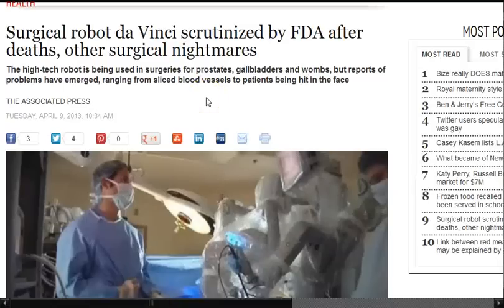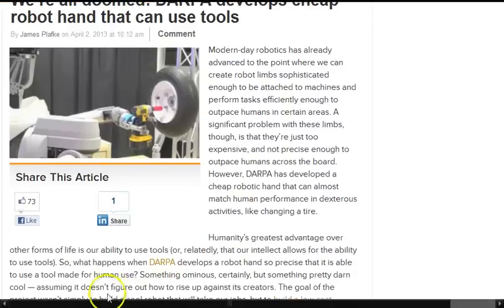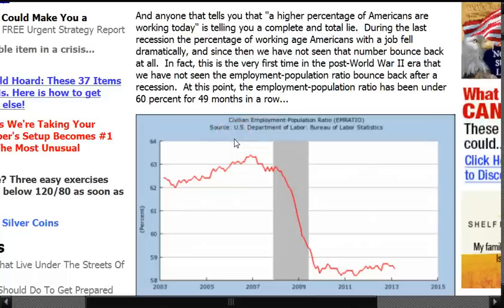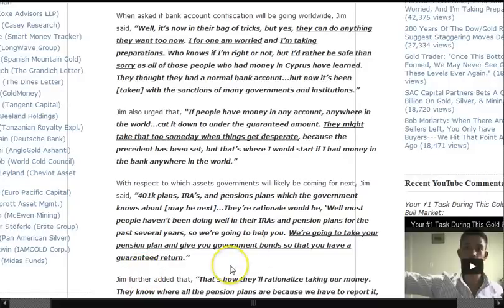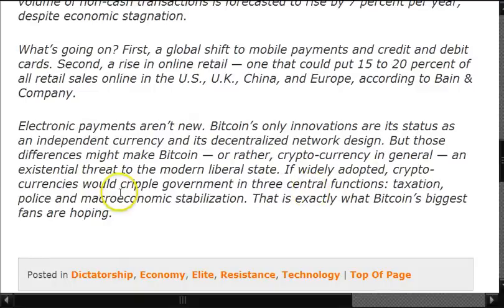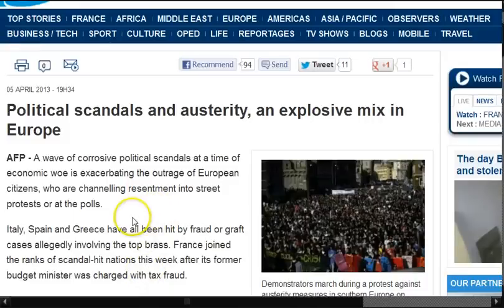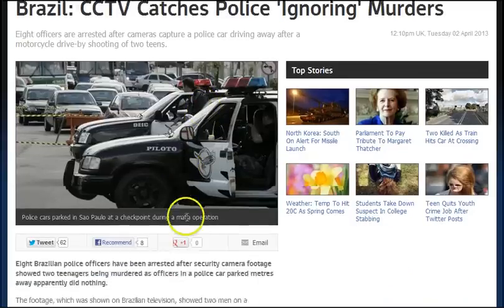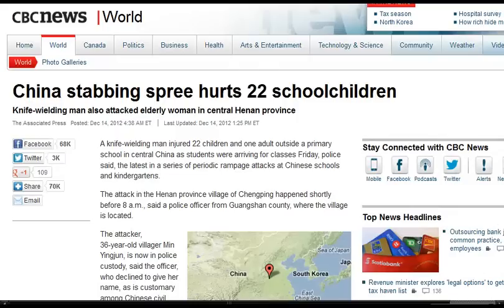GGN: Surgical Robot Inflicts Death/ Suffering, Unemployment is Over 14%, Is Bitcoin a Threat to PTB?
April 9, 2013 Part Three (3/3)

for the latest news commentary by Global Government News

Walk 1.4 mi. in London, take photos of 140+ CCTVs

ATF Seeks 'Massive' Database of Personal Info: 'Assets, Relatives, Associates and More'

Calif. Court Upholds Ticket for Phone GPS Use While Driving

ATF Sting Operation Used Brain-Damaged Man, Then Charged Him

Toddler shoots friend in head in US state of New Jersey

DDarko2012 is making such material available in an effort to advance understanding of environmental, political, human rights, economic, democracy, scientific, and social justice issues, etc. We believe this constitutes a 'fair use' of any such copyrighted material as provided for in section 107 of the US Copyright Law. In accordance with Title 17 U.S.C. Section 107, the material on this site is distributed without profit to those who have expressed a prior interest in receiving the included information for research and educational purposes.